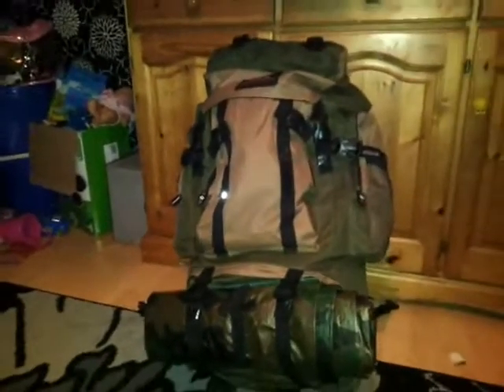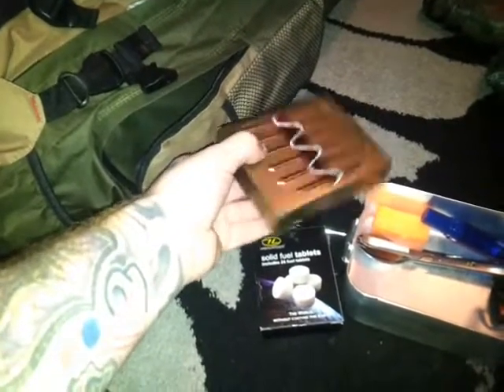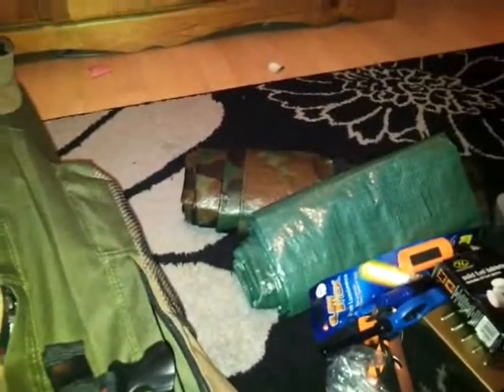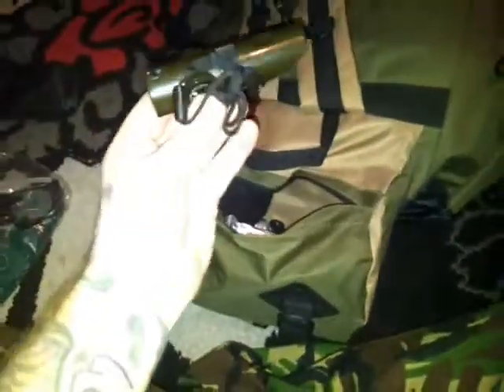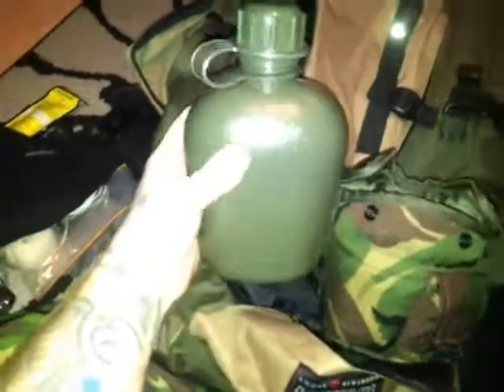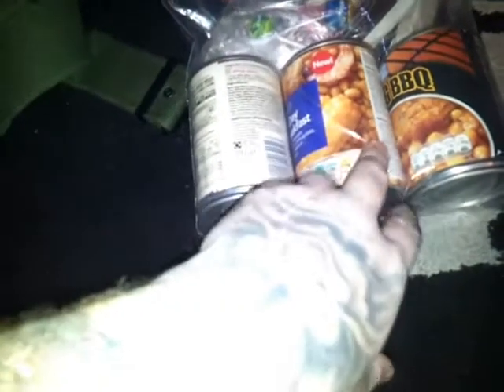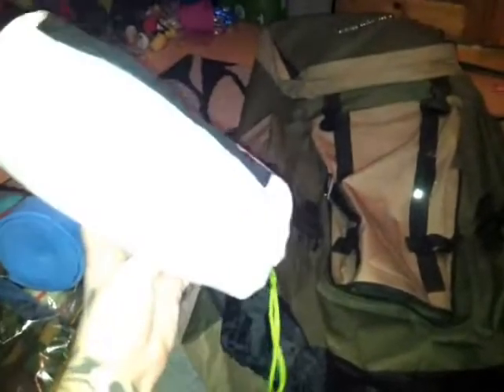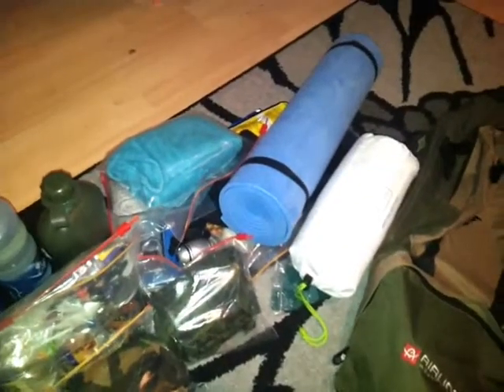my camping gear / bug out bag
hey guys this is a video on my camping gear. total weight of this is 12kg / 26lbs